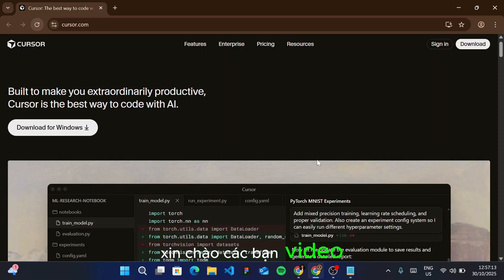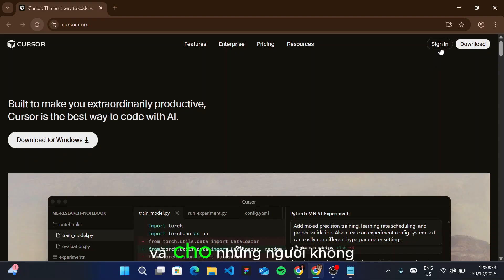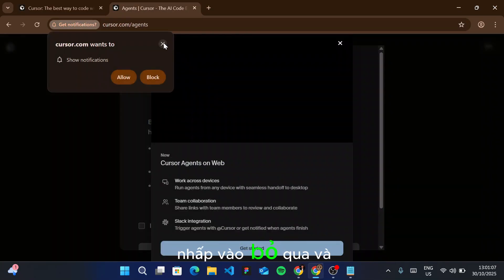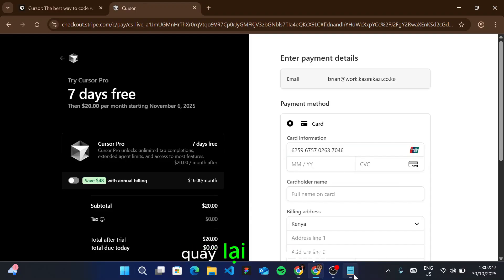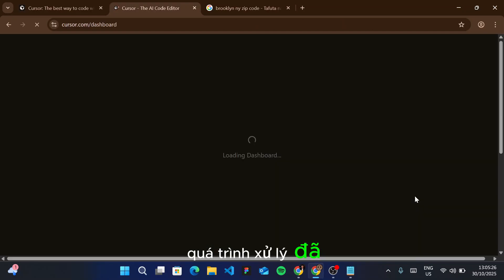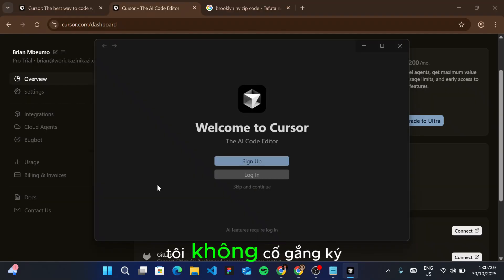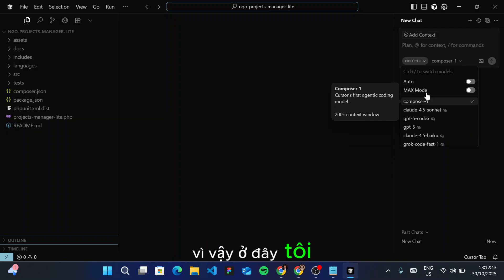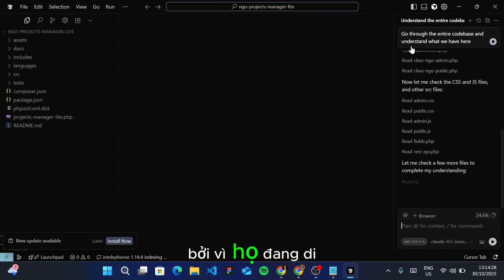Unlock Unlimited Cursor Pro Trials With this New Method (100% Working)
In this video, I’ll show you exactly how to unlock unlimited Cursor Pro trials step by step and without skipping anything.

Many of you have been asking:
“How can I start a Pro trial if I don’t have a card?”
“Where can I get the card details needed for the trial?”

This tutorial will solve that problem completely.

👉 If you haven’t watched the previous video, make sure to go back and watch it first, it explains the first steps you need before starting the trial.

In this video, you’ll learn:
- How to create a new verified Cursor account
- How to use your domain or webmail to generate multiple emails
- How to get valid card details for the Pro trial
- How to activate the Pro plan and link it with Cursor
- How to sign in and start using Claude 4.5 Sonnet inside Cursor

💡If you don’t have access to an email or need help creating one, you can reach out through:

By the end of this tutorial, you’ll have your Cursor Pro trial fully activated and ready to run advanced AI models smoothly.

Get the required tools and card access already posted in the telegram channel